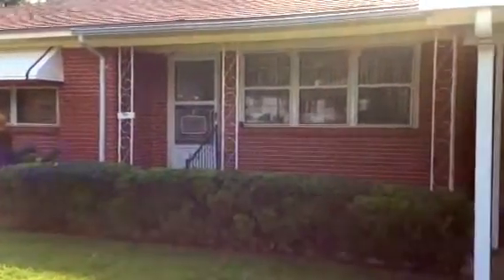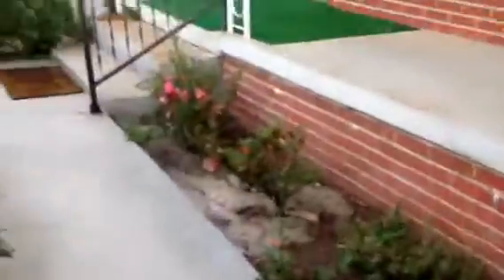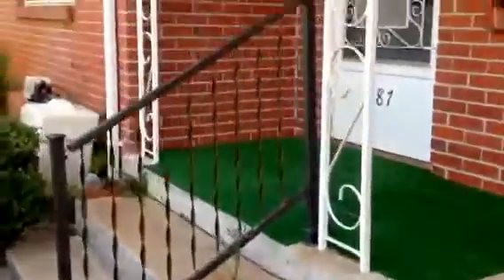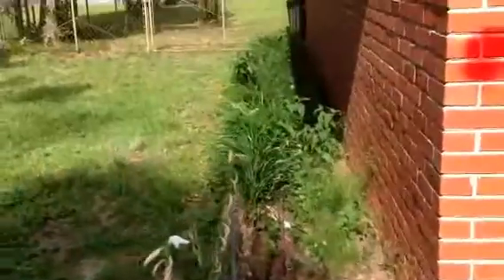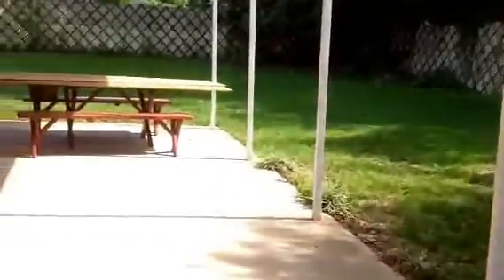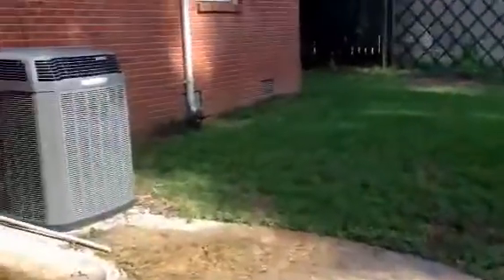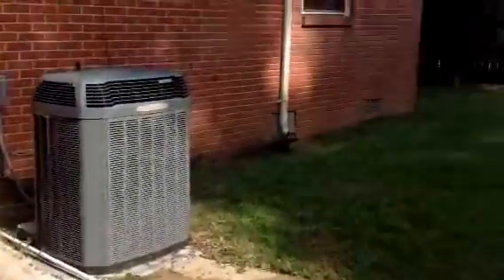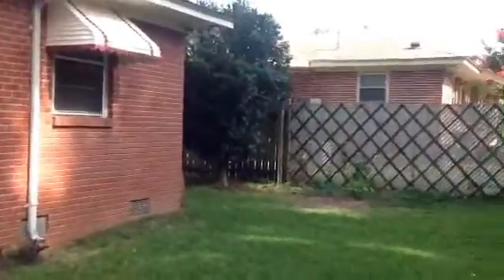House for carl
Great house for the price.